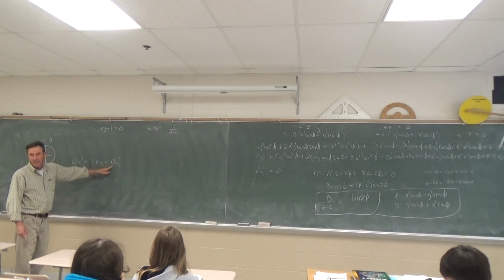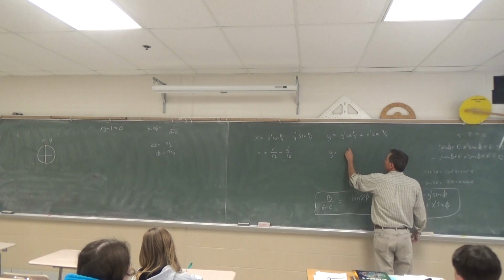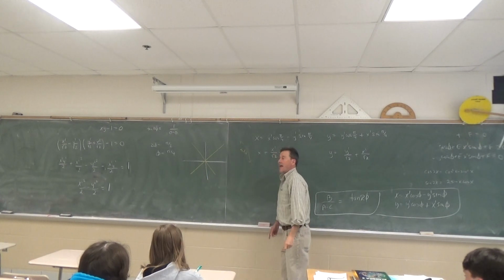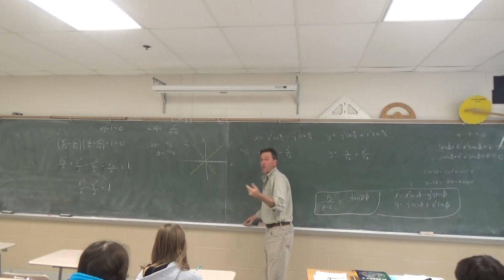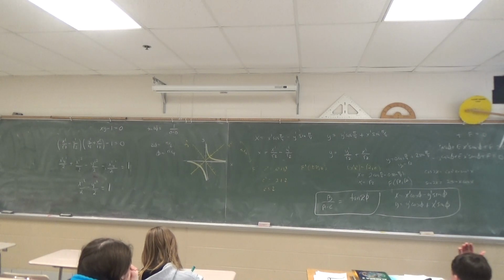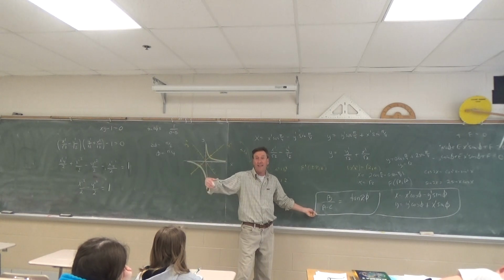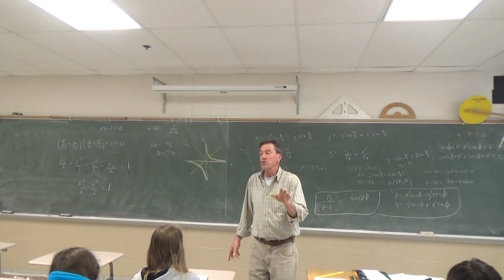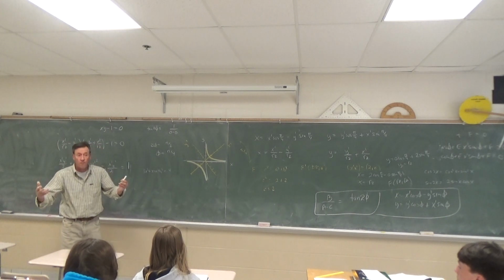00017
Rotation of axes part 2
Doug Morgan Damascus High School 2015